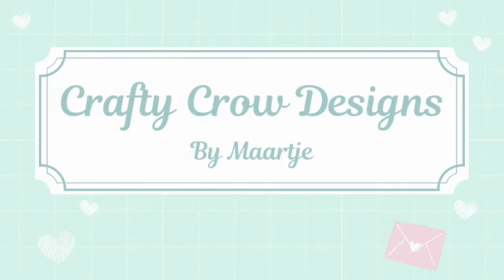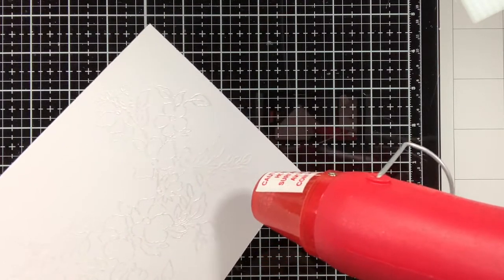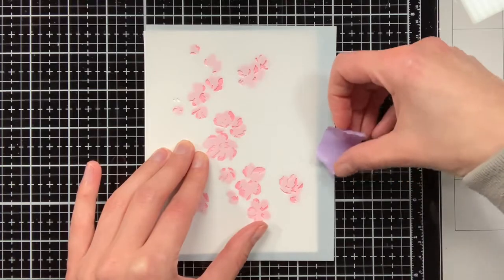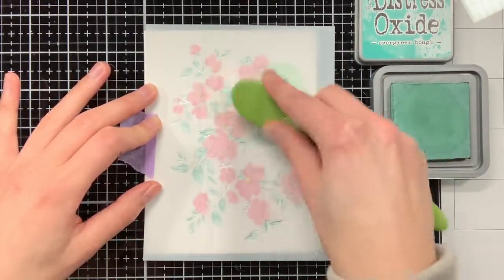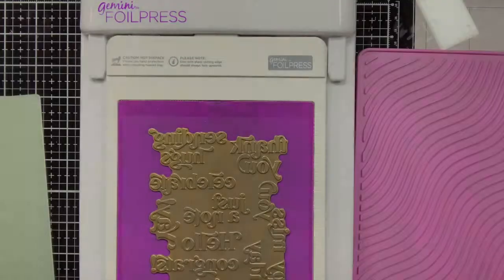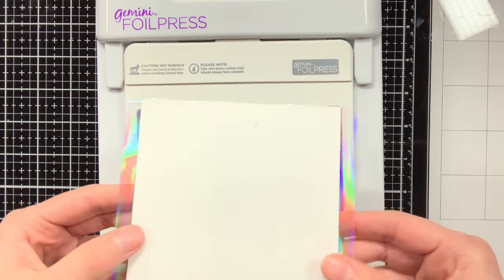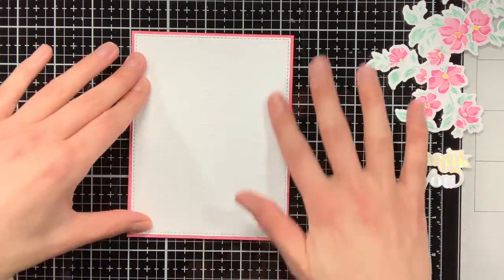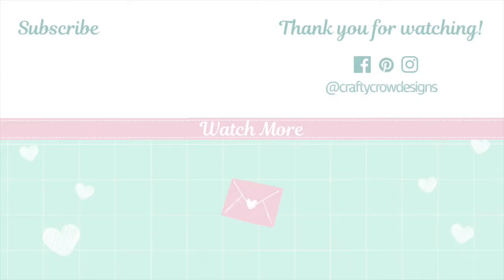Floral Card Designs - Blooming Branch Pinkfresh Studio | PART 2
This video is part of a series in which I show different floral card designs with the Blooming Branch stamp from Pinkfresh Studio. Today's design makes use of layering stencils on heat embossed flowers.

*** SUPPLIES ***

Pinkfresh Studio - Clear Stamps - Blooming Branch
[AMZ US]

Pinkfresh Studio - Dies - Blooming Branch
[AMZ US]

Pinkfresh Studio - Stencils - Blooming Branch Layering
[AMZ US]

Pinkfresh Studio - Hot Foil Plate - Folk Garden
[AMZ US]

Distress Oxide - Evergreen Bough
[AMZ US]

Distress Oxide - Picked Raspberry
[AMZ US]

Distress Oxide - Speckled Egg
[AMZ US]

Spellbinders - Glimmer Hot Foil - Glimmer Foil Roll - Opal
[AMZ US]

EK Powder Tool
[AMZ US]

WOW! Embossing Powder - White Pearl
[AMZ US]

*** SOCIAL MEDIA ***

*** CHAPTERS ***

00:00 Intro
00:10 Heat Embossing
01:30 How to Use Layering Stencils
04:46 Die Cutting with Gemini Jr
05:31 Foil Stamping Sentiments
06:34 How to Use Opal Foil
07:28 Framing the Design
08:23 Adding Dimension
09:08 Embellishment Placement
09:24 Close up Look